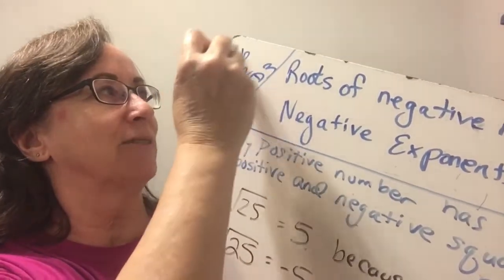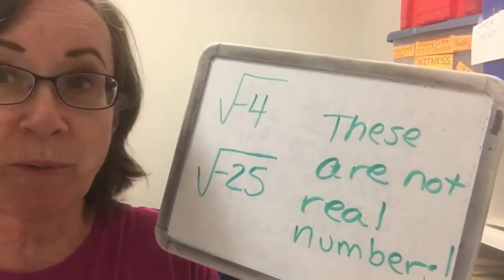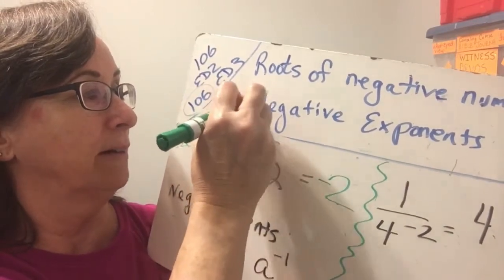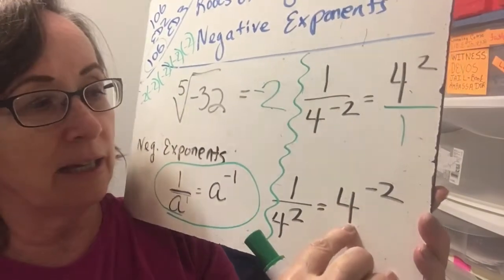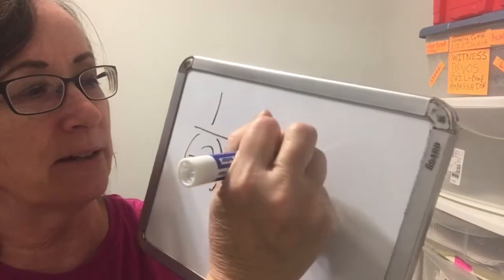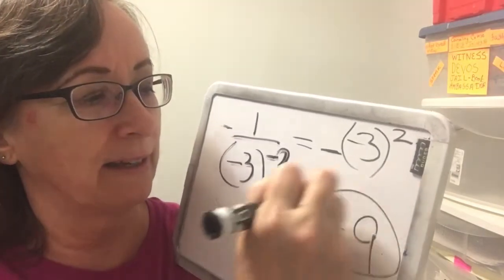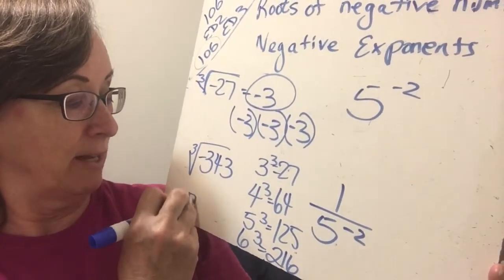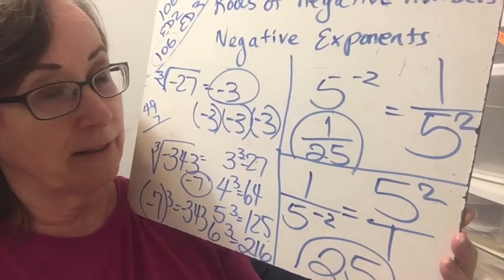L 106 ed2 106 ed3 Roots of Negative numbers and Negative exponents' Saxon Blue book algebra half